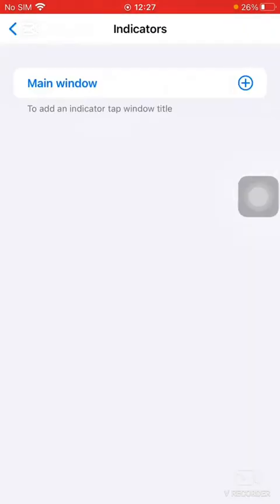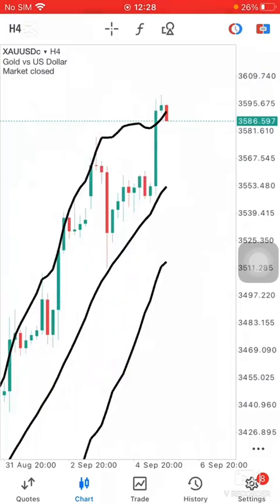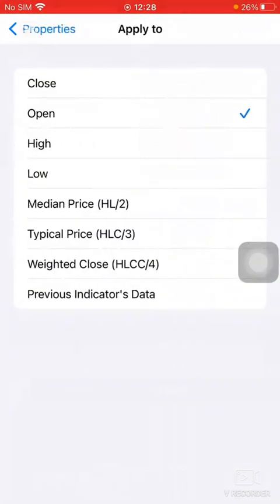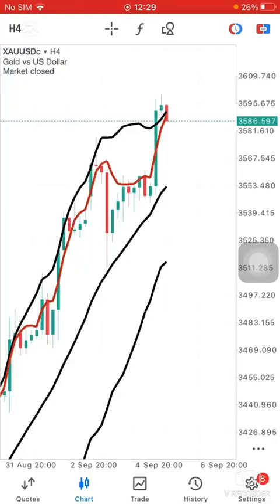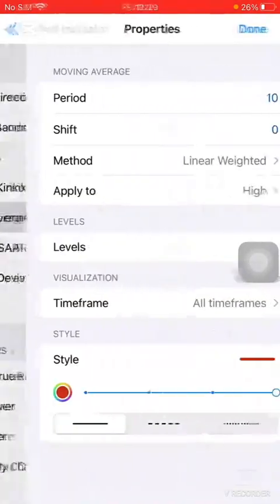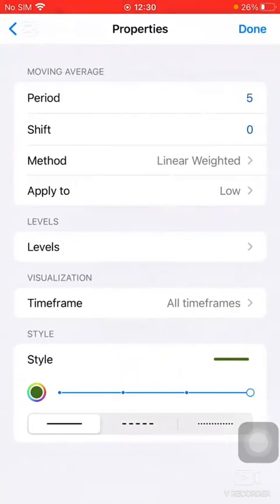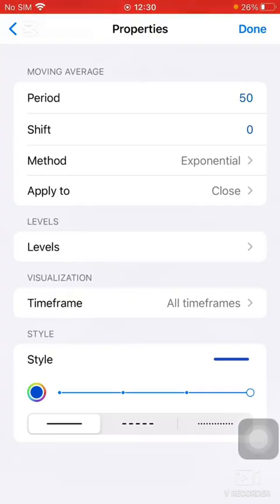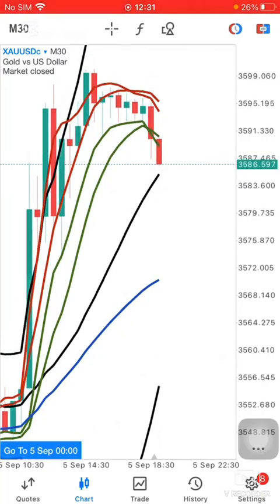BBMA Trading Strategy Settings That Actually Work | Beginner Friendly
Learn the exact BBMA indicator settings I use for consistent trading setups! 🚀
Whether you're a beginner or advanced trader, this step-by-step guide shows you how to set up BBMA for maximum profit in Forex, Crypto, and Stocks.

💹 What you'll learn:
- Correct BBMA indicator settings (Bollinger Bands + Moving Averages)
- How to identify momentum and trend
- Easy visualization for entry & exit points
- Tips to avoid false signals